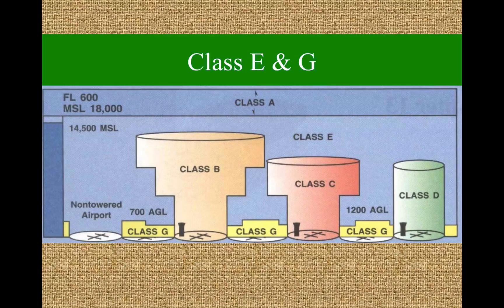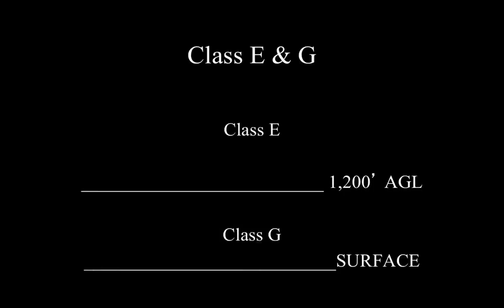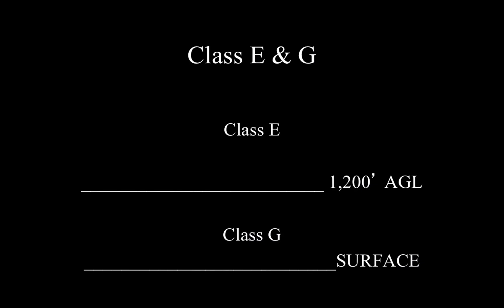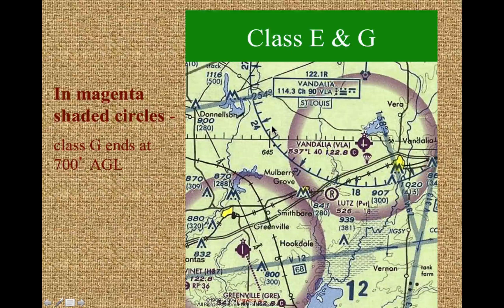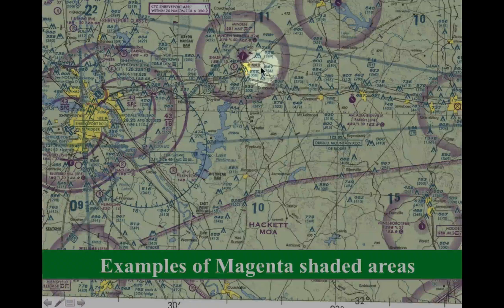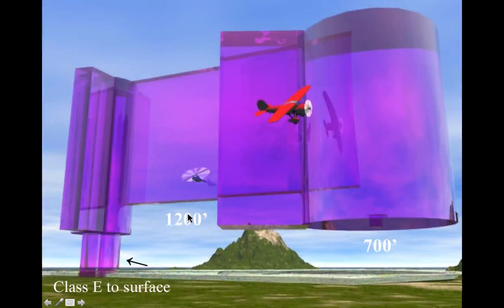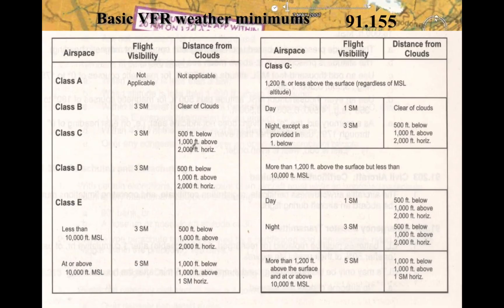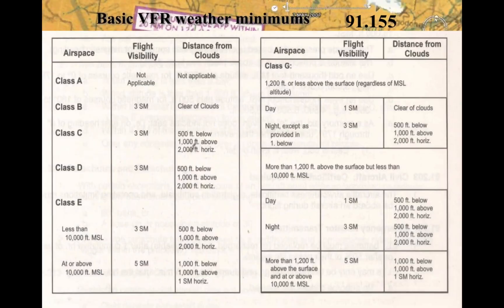Airspace Class E and G Explained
Airspace is confusing!  Especially Class E & G!  This sample video from Ground School USA’s Private Pilot Course will help you understand what most people struggle with.  Class E & G!

To receive notifications of new content from Ground School USA's channel, tap the YouTube Notifications Bell and make sure your settings have been set to receive notifications.